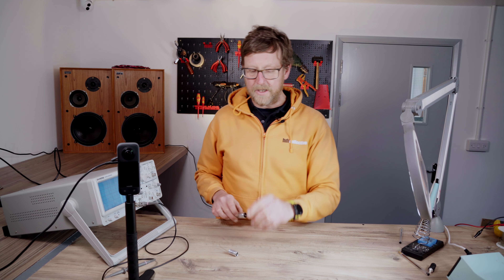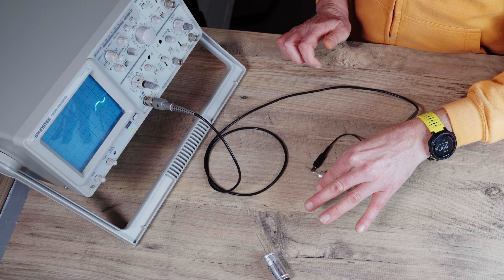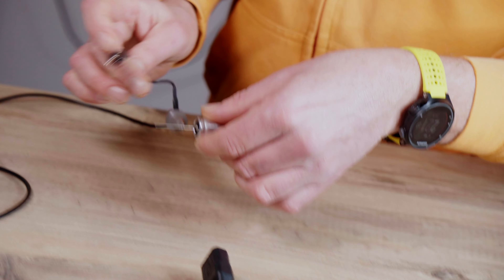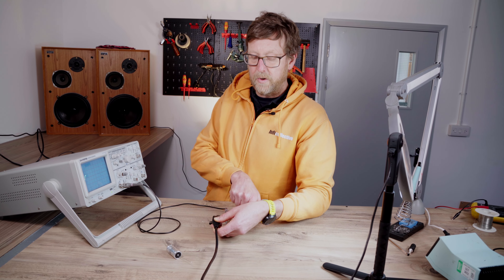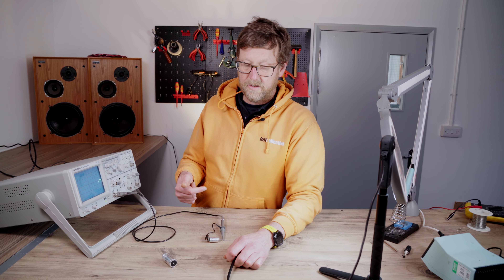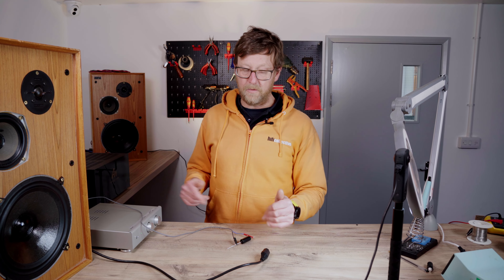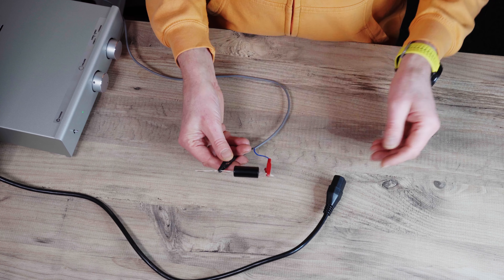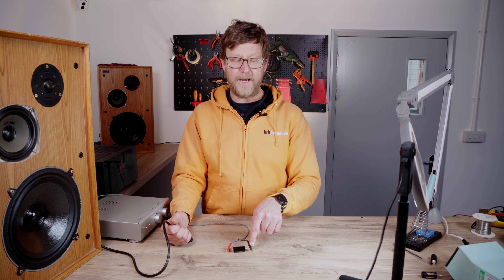How to find the Inner and Outer foil of a Film Capacitor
Nick explains two easy methods to find the inner and outer foils on a film capacitor.

A useful skill for someone building their own Hi-Fi. A list of links for the products mentioned can be found